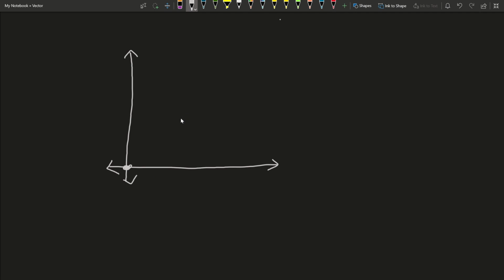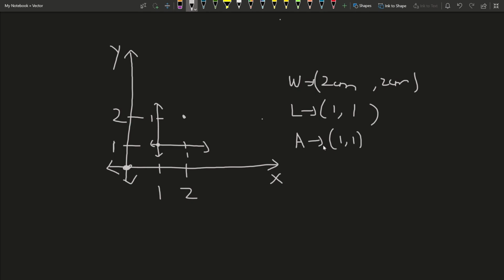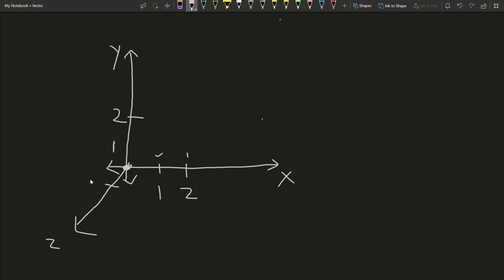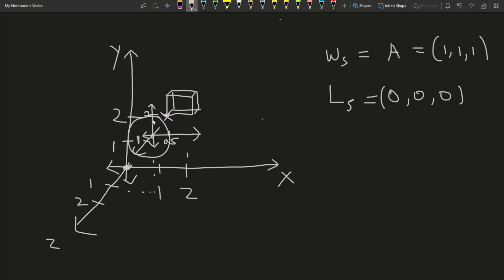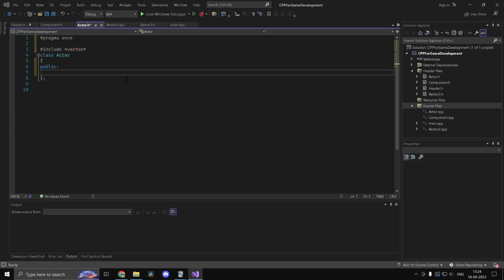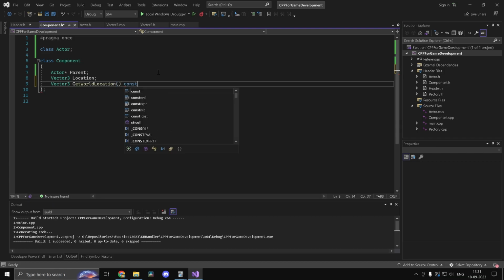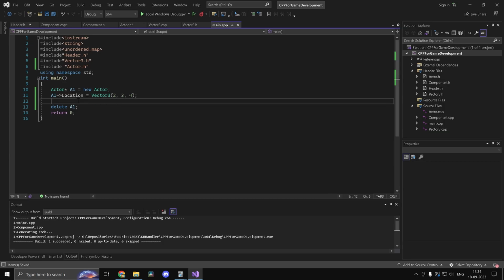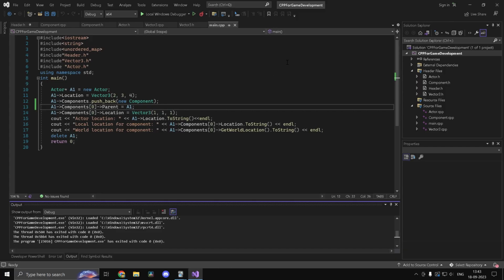C++ For Game Development | 13: Basics Of Local Space and World Space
Hi guys this is part 13 of my C++ for game development series and we will have a brief look at world space and local space. Hope you enjoy!